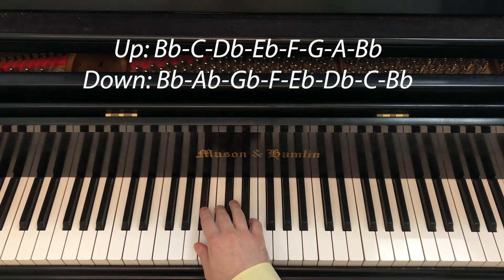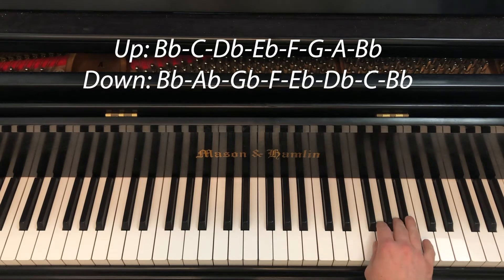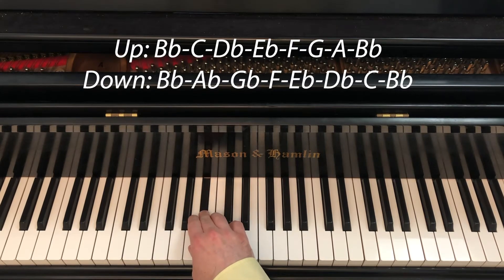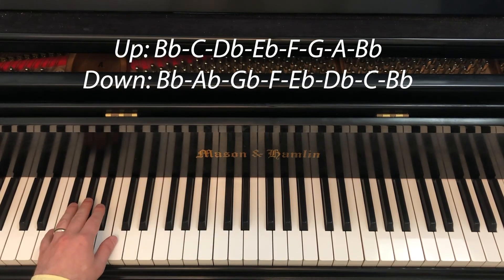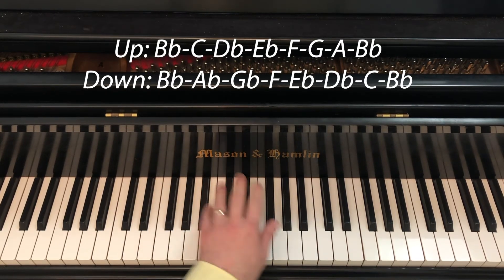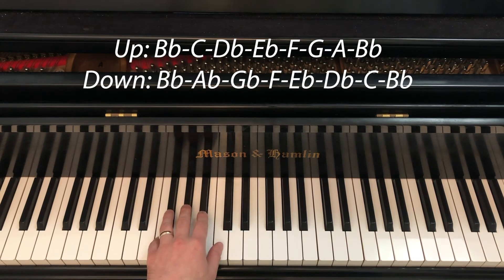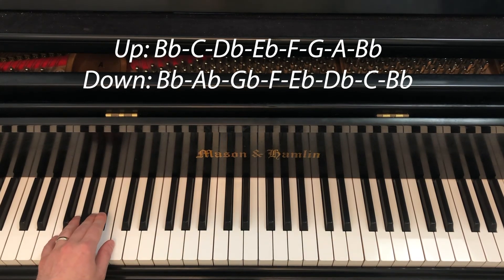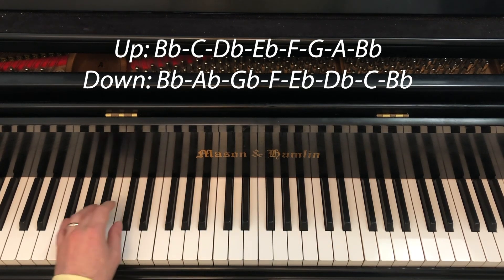B-flat Melodic Minor Scale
B-flat melodic minor scale demonstrated on the piano.